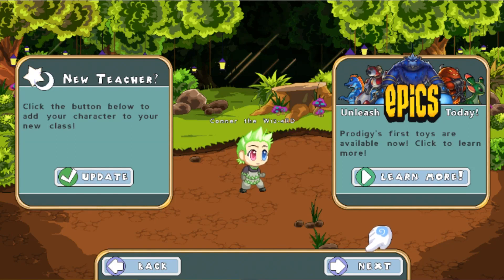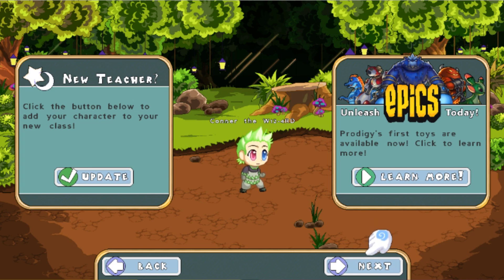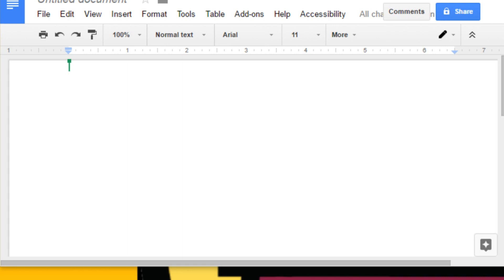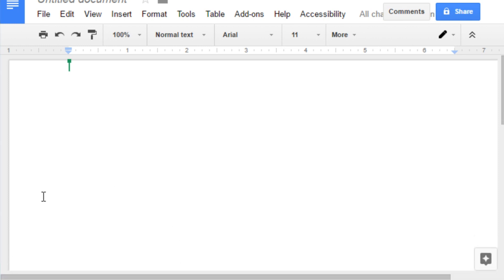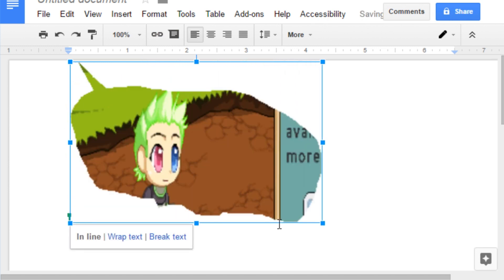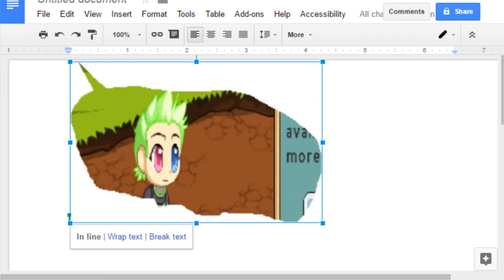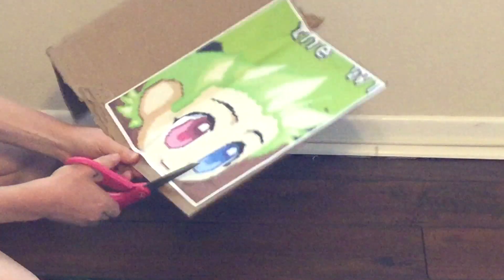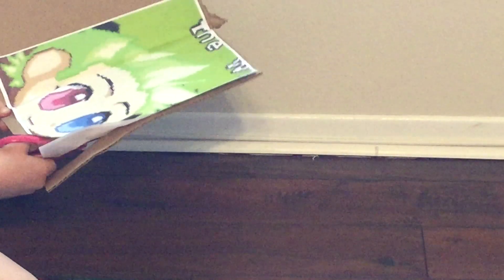Prodigy Math Game: EPIC CUSTOM PRODIGY MASK!!! DIY!!! EASY!!!!!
hope you guys enjoy this vid. please join my class i am almost at 1000 students join